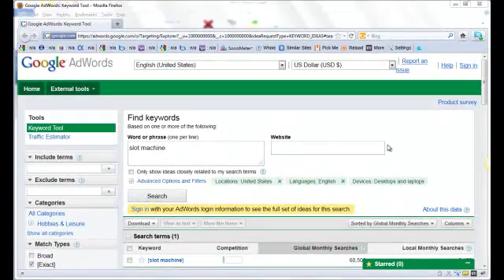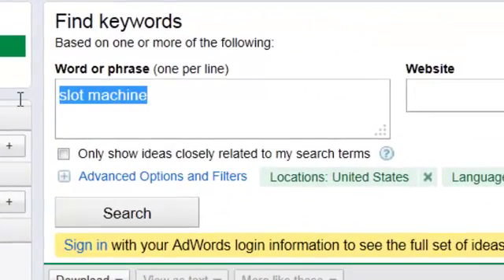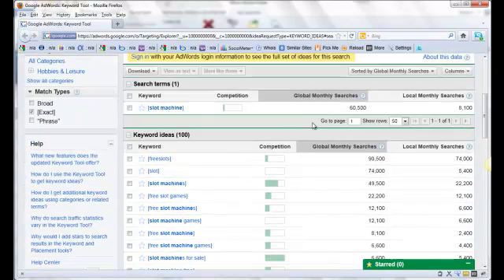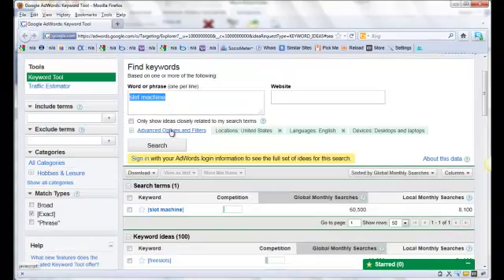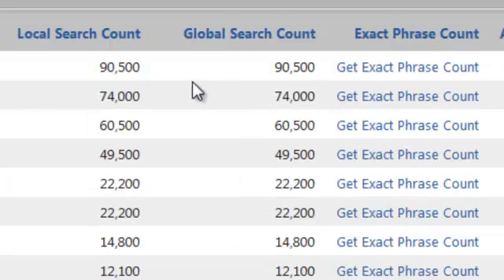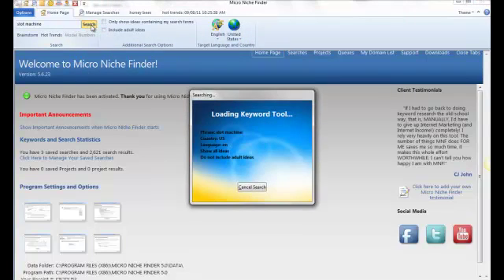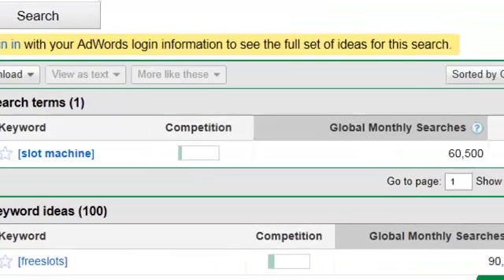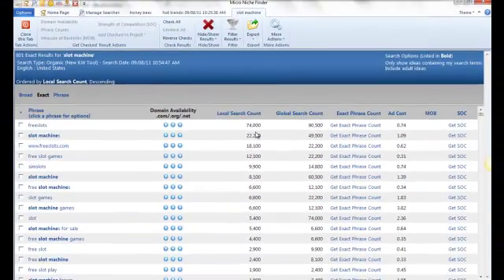100% Accurate, Google Search Results With Micro Niche Finder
Google's External Tool defaults to Broad Match type while Micro Niche Finder defaults to Exact Match Type. In Micro Niche Finder you can select the Match Type right above the Phrase column. In Google's External Tool you can select Exact Match from the Match Type box near the bottom left of the page.
Note: We default to Exact Match instead of Broad Match because we feel Exact Match gives a more accurate count for a particular niche.